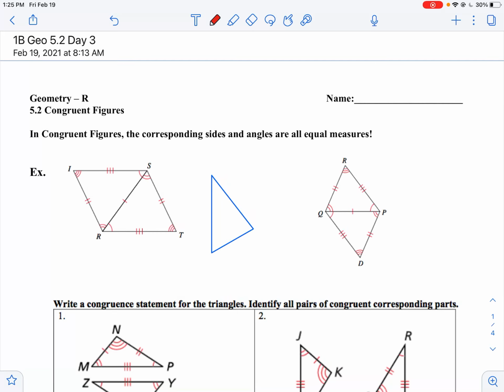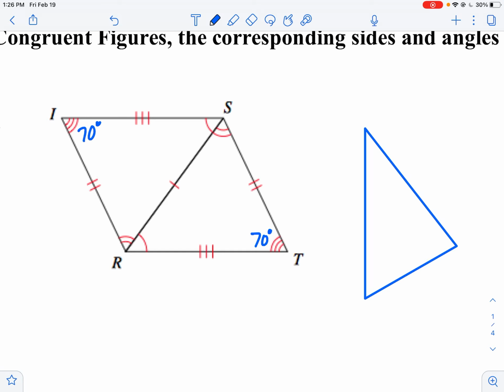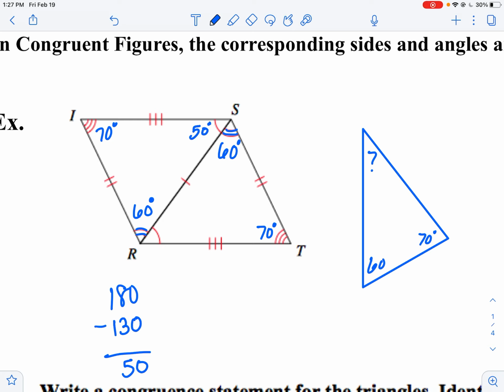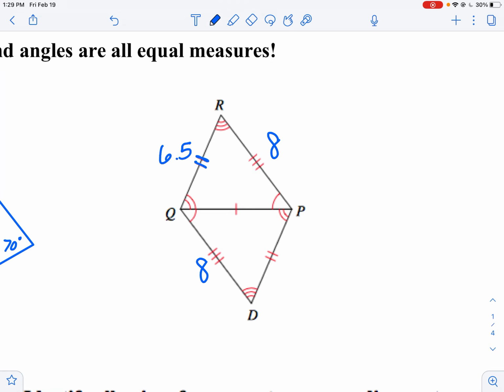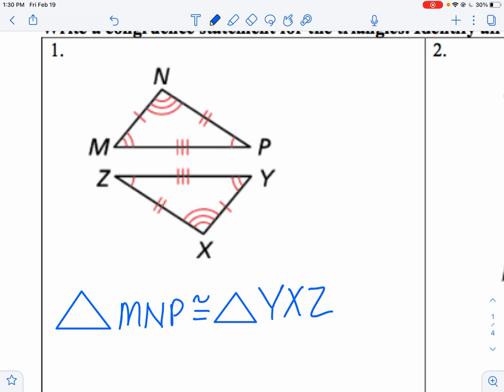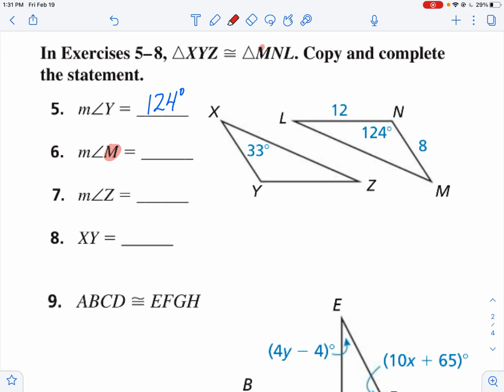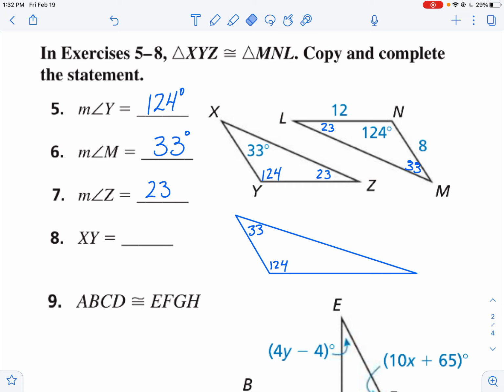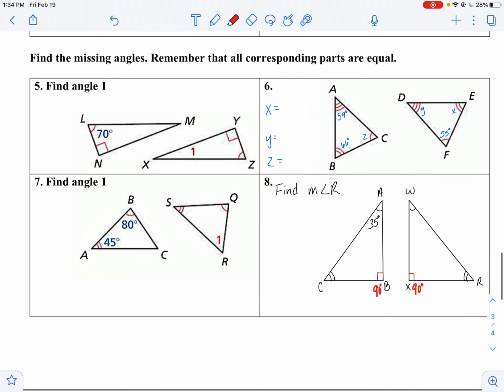Corresponding Parts of Congruent Triangles